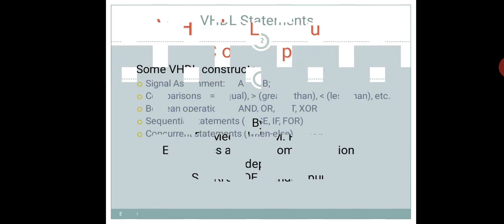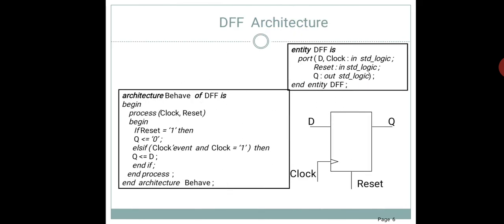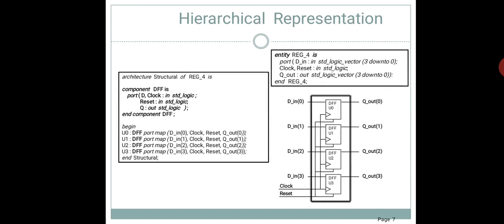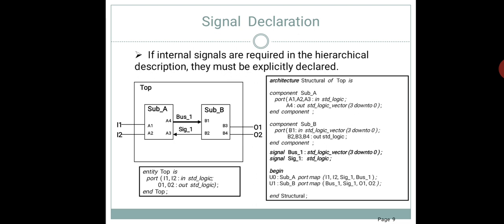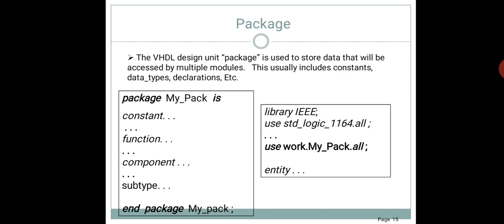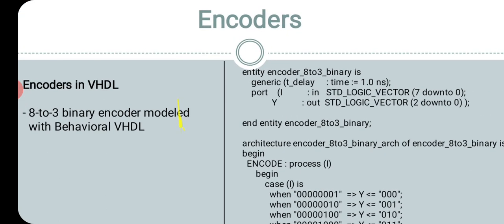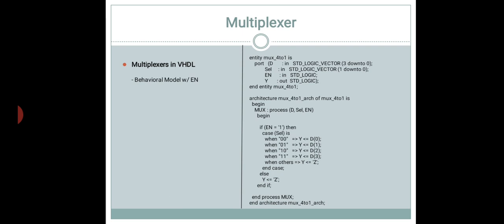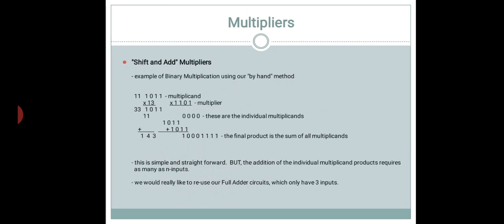VHDL Language Concepts